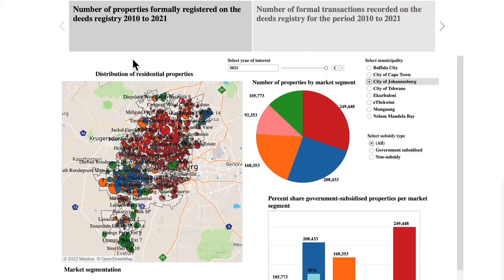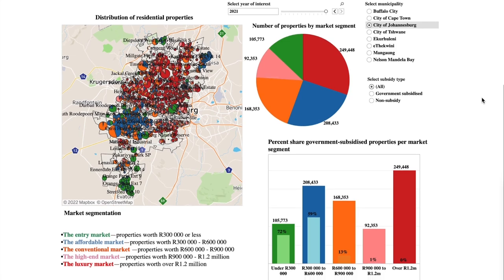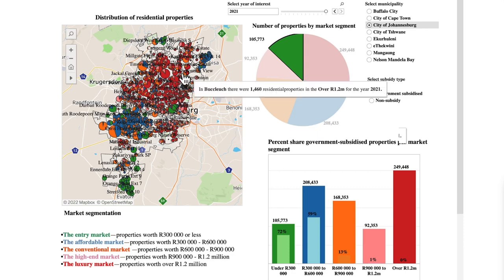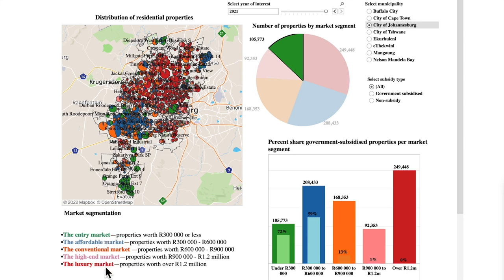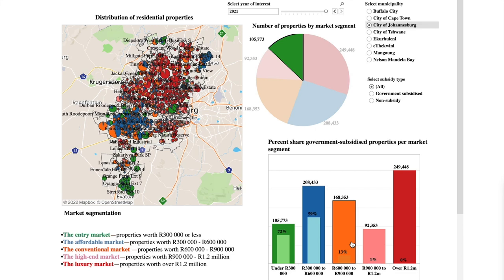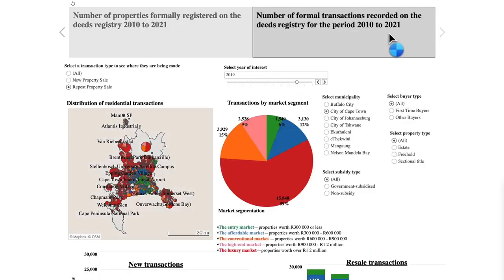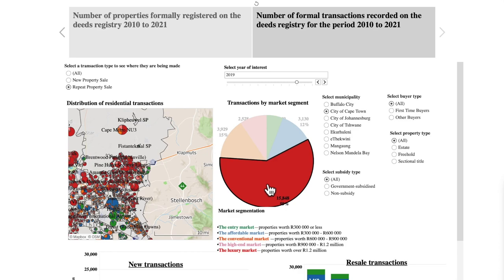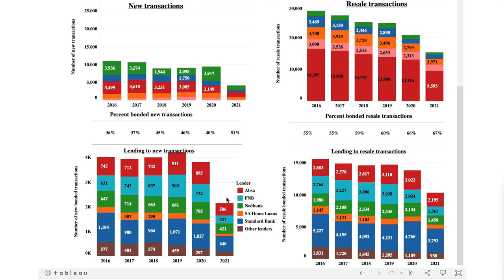Module 2 Citymark Metro Dashboard by Luther Jubane